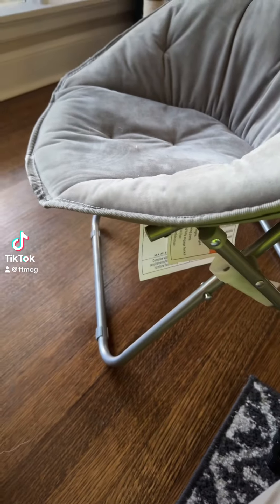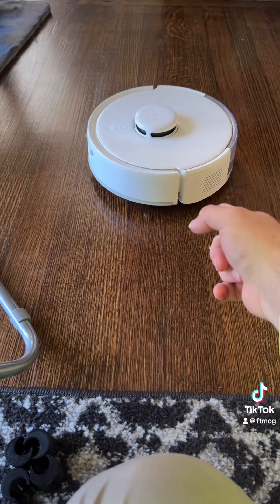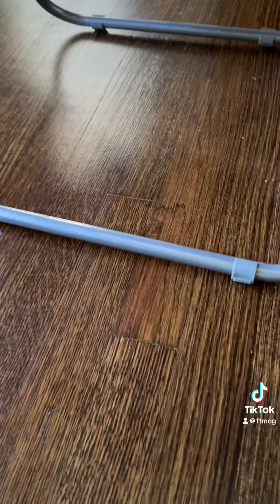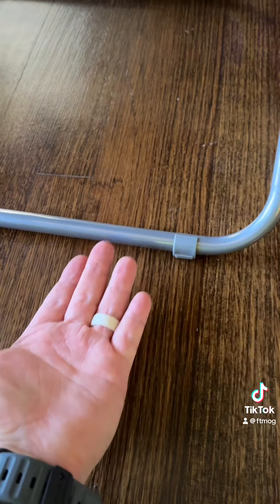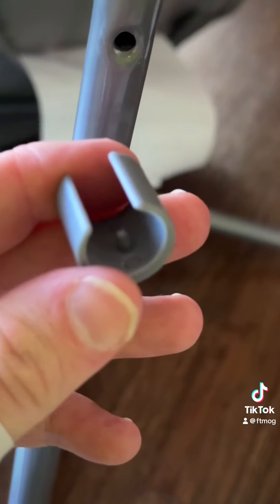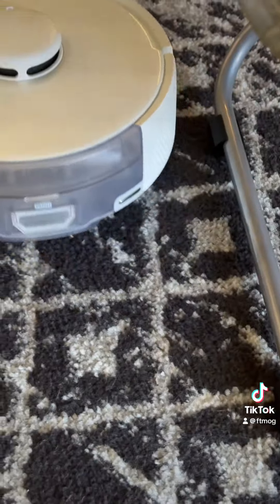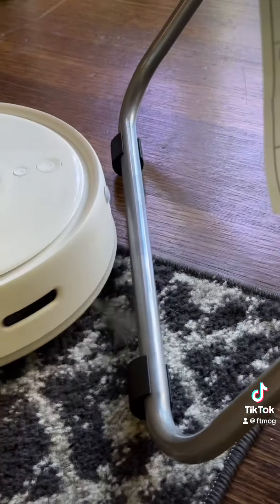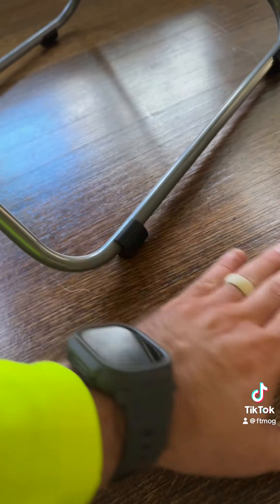Cat chair fix.